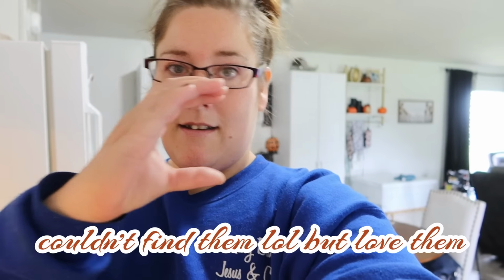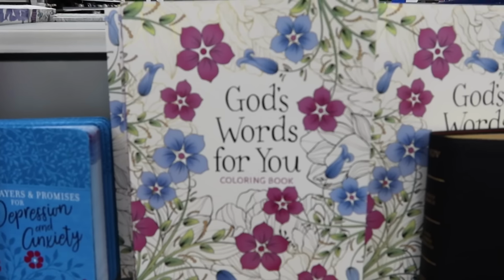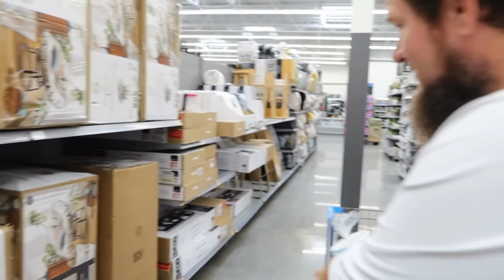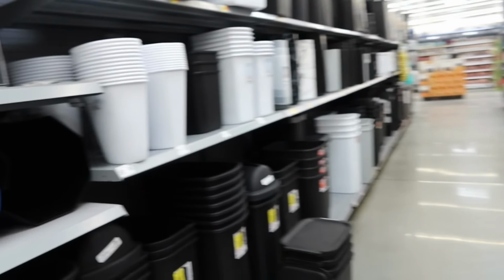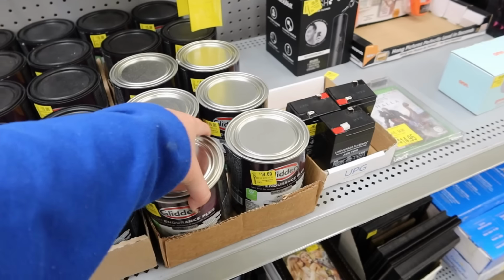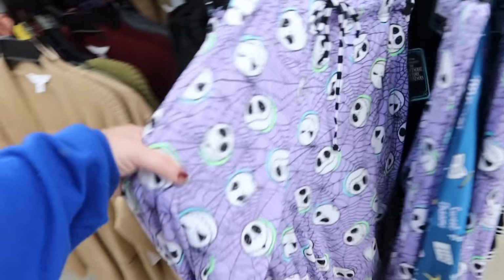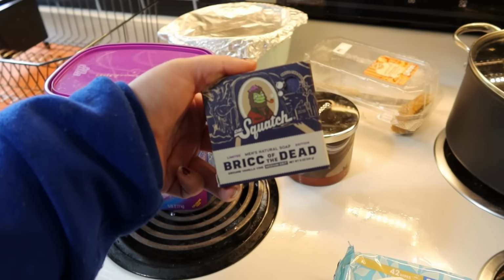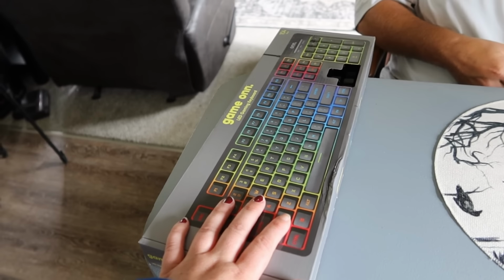WAL MART SHOP WITH US | COZY FALL SHOPPING | KIMI COPE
Our Wal-Mart got an upgrade! Let's go shopping! Fall shop with us at Wal-mart
Kleenex holder
O cedar mop
Ryobi Power Tool Kit
Vacmaster blower & shop vac
Crevice brush cleaner
Car Spray cleaner
Black side table living room
Kitchen Faucet
Solar Lantern outdoor lights
Garden beds
Living room rug
mattress pad
Necklace Holder
wallpaper tool kit
tile trim
Calcuta bathroom tile
pink bathroom tile
cabinet wallpaper
Office wallpaper
Gorilla glue spray
Kitchen Sink Wall Sconces
Love seat cover
Recliner cover
Kitchen cabinets tall
small kitchen cabinet